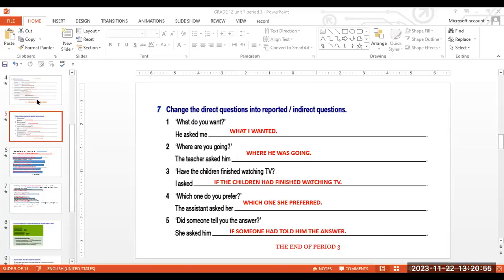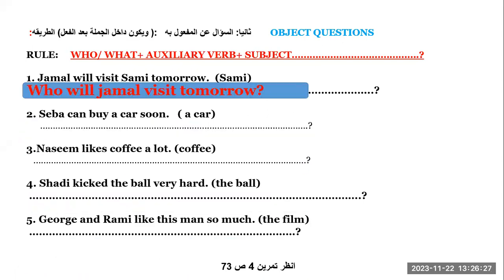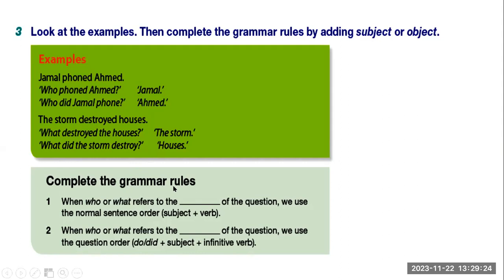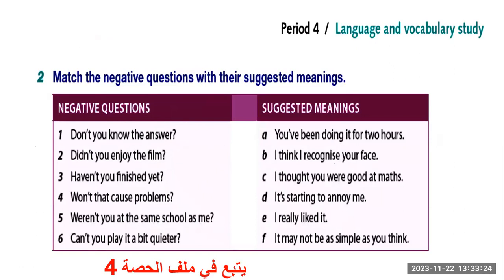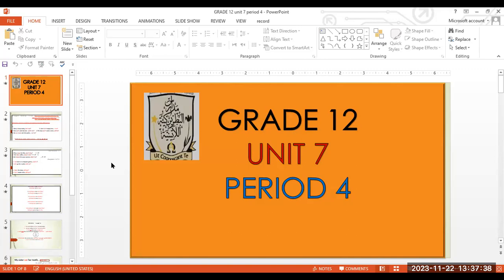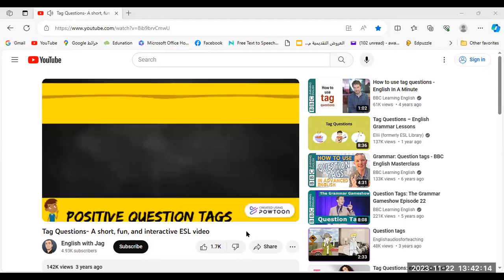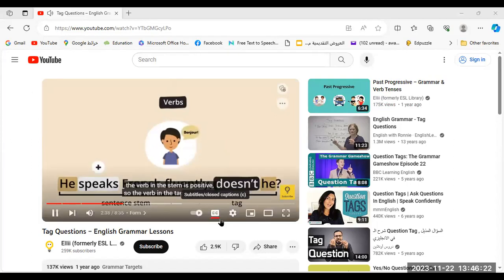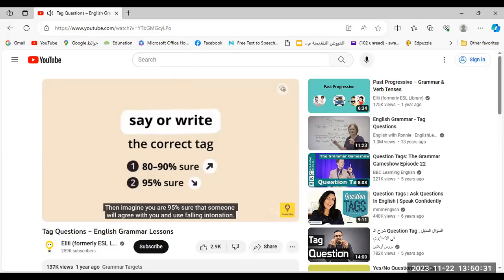12 unit 7 period 3+4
the world of work grammar exrecises